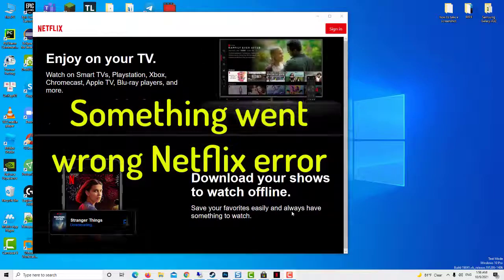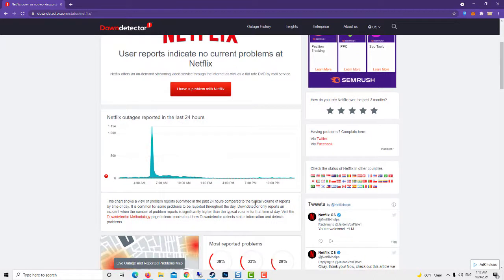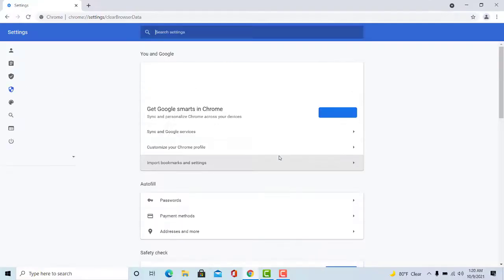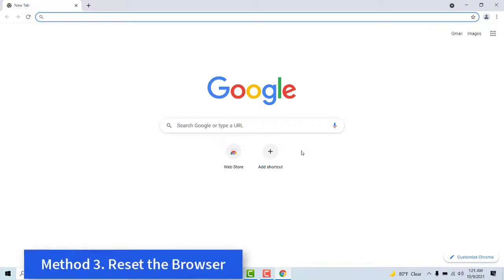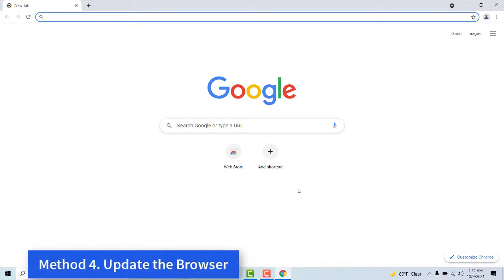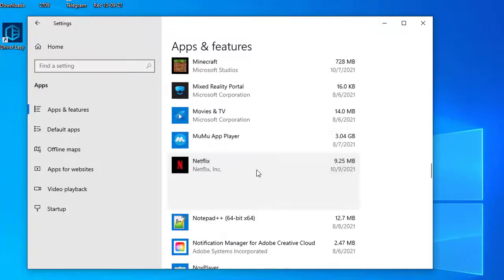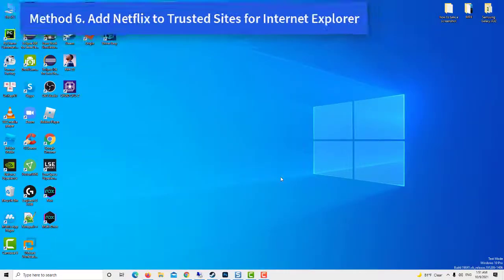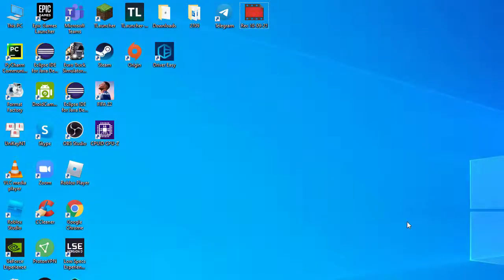How To Fix Netflix Whoops Something Went Wrong Unexpected Error In Windows 10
In this video, I will tackle the Netflix whoops something went wrong unexpected error issue.
Method 1. Is Netflix Down?
Method 2. Clear the Browser’s Cache.
Method 3. Reset the Browser.
Method 4. Update the Browser.